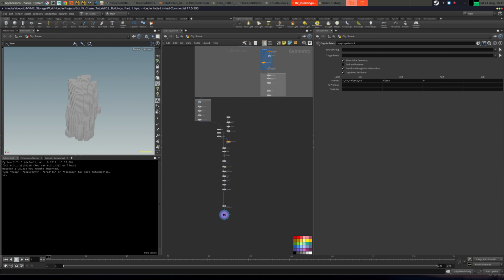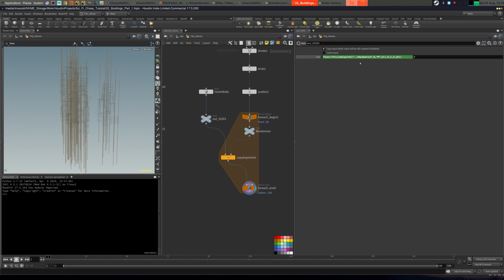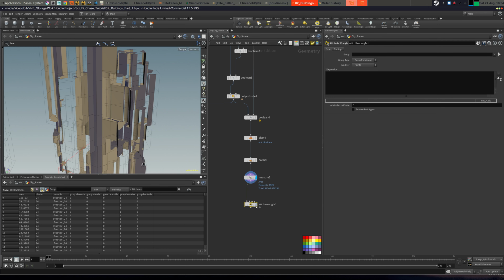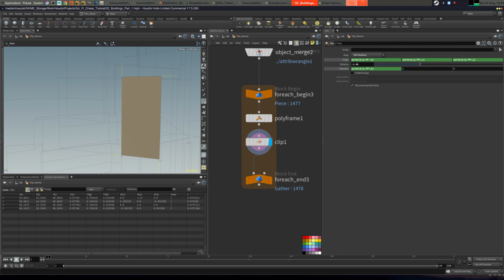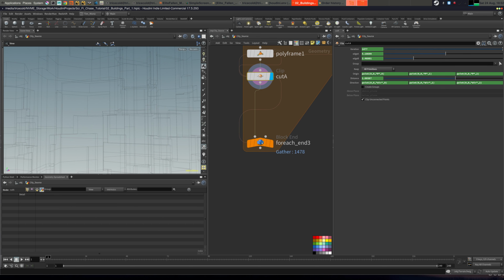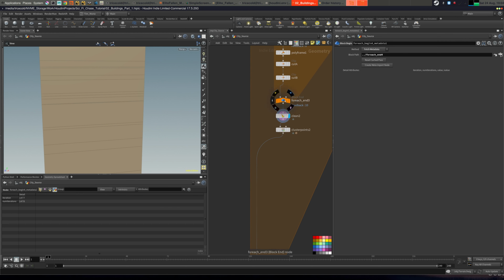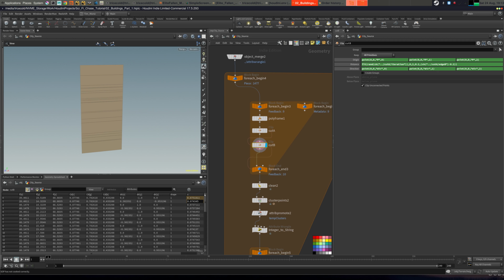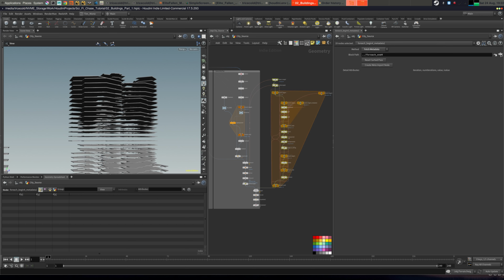Studio Oriented - 04 Buildings 02